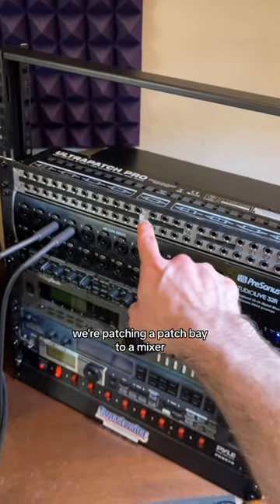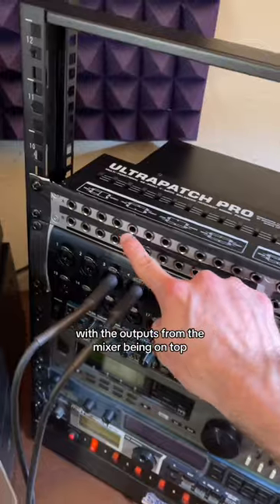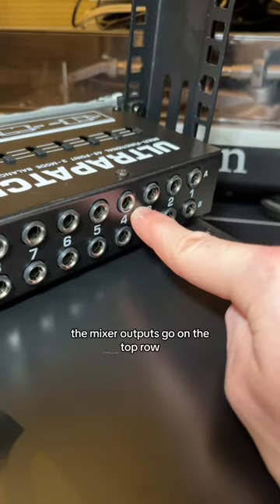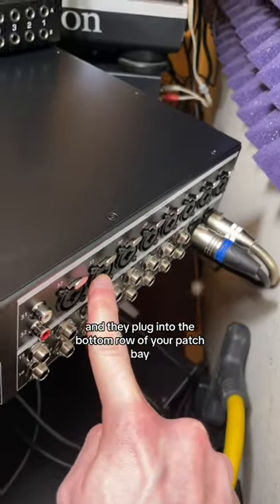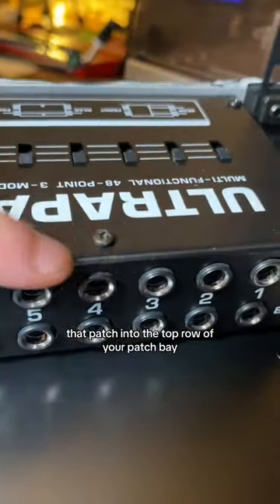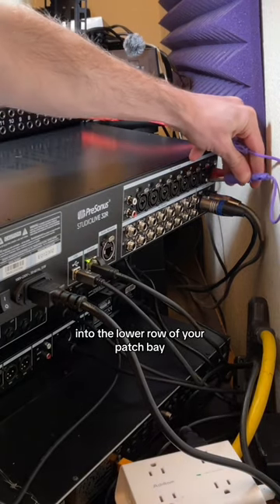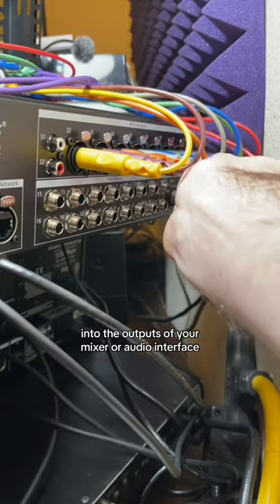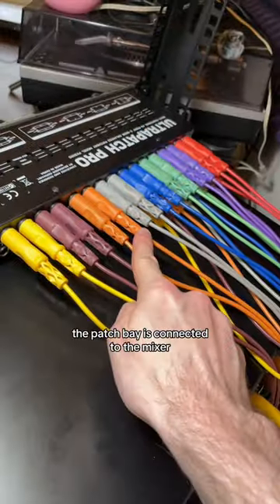How to connect a patch bay 🔌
C.H.A.Y. Online